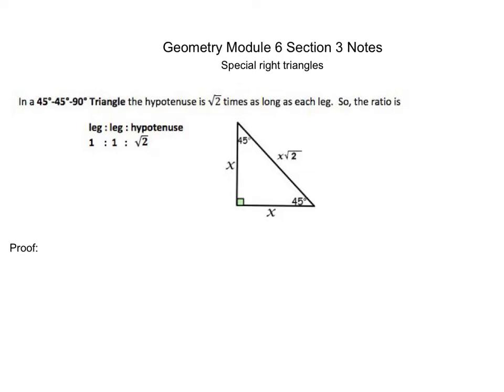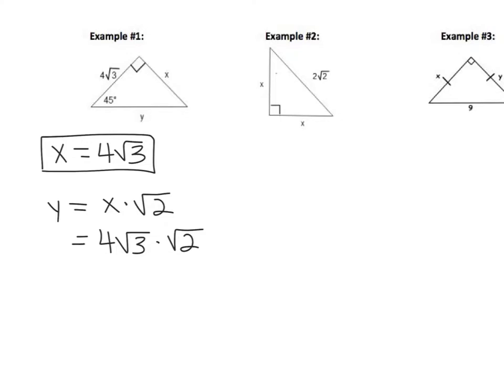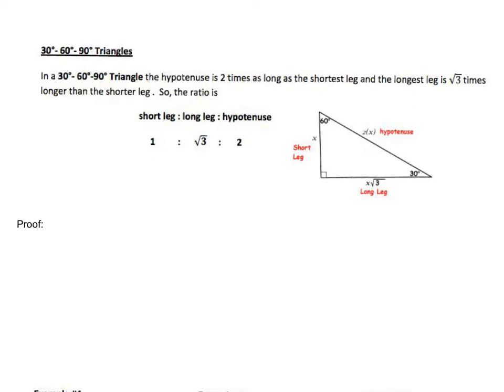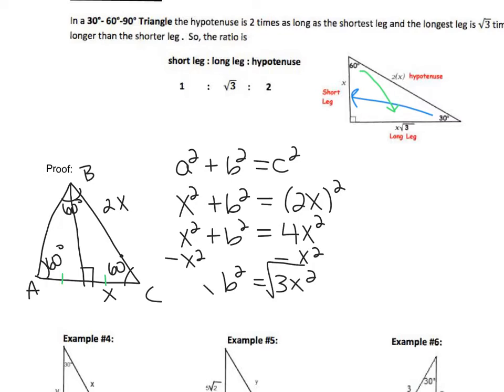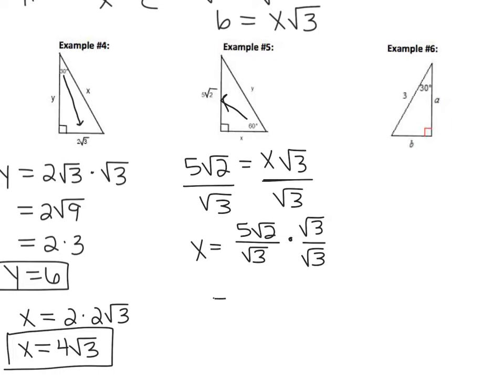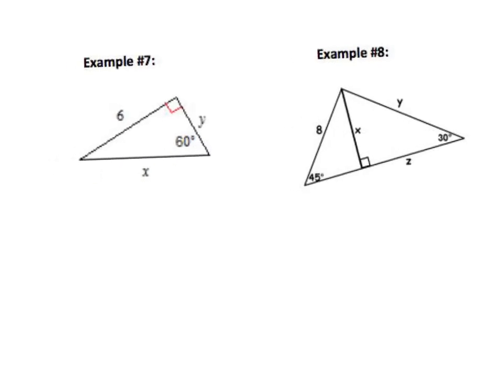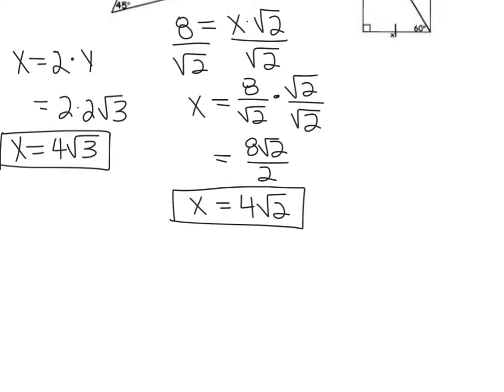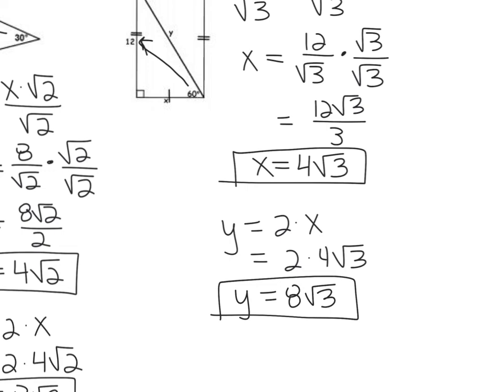Geometry Module 6 Sec 3 Notes